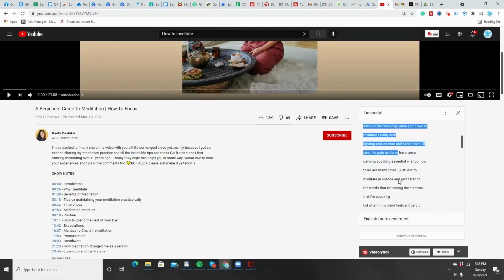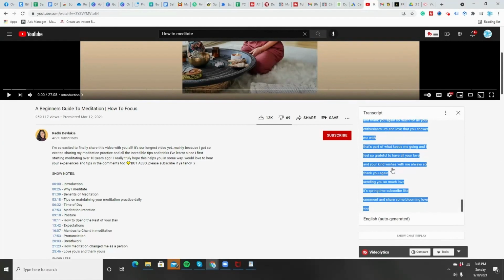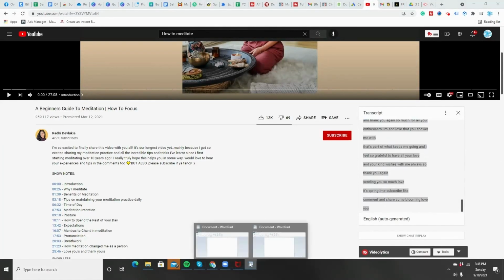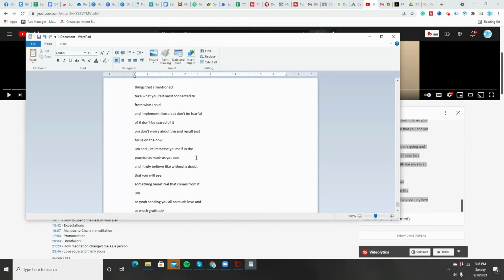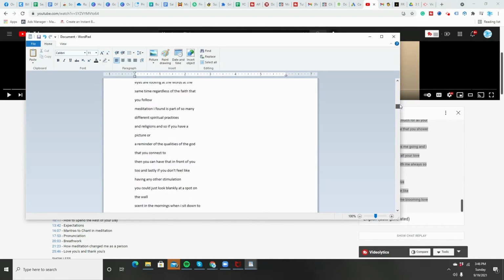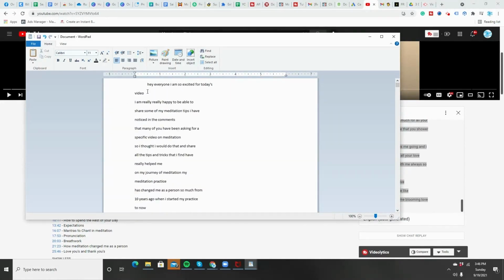How To Find Topics For Your Youtube Videos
In this video, I will show you How To Find Topics For Your Youtube Videos. This is a simple method of getting topics for your youtube videos. You can also research videos within your niche from other popular creators to get a better idea of the type of content you want to make.

You can pay by hiring someone on Fiverr to create your videos if you find getting ideas complicated.

The most budget-friendly option for creating youtube videos, of course, free is using Canva.

beacons.ai/lambopwithlove

UNFAIR TOOL TO RANK MY YOUTUBE VIDEOS FAST

SECRETS TO AUTOMATE YOUR BUSINESS
✅Traffic Strategies Used By The Rich